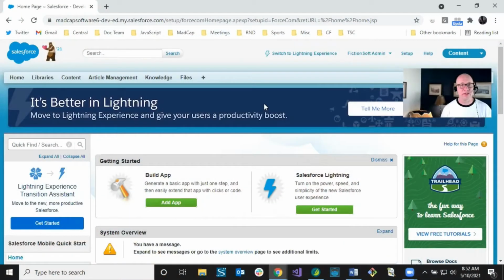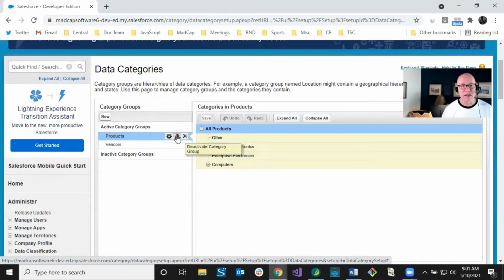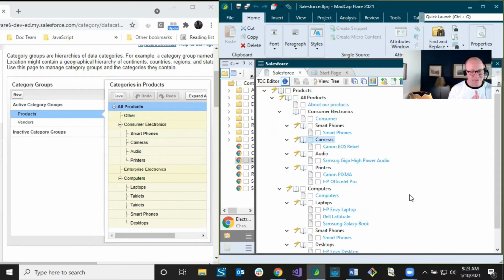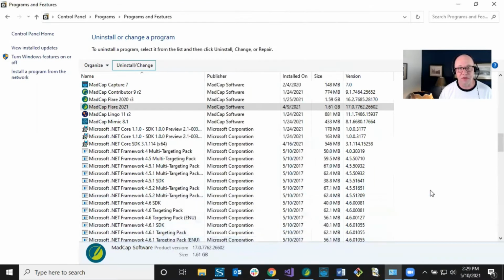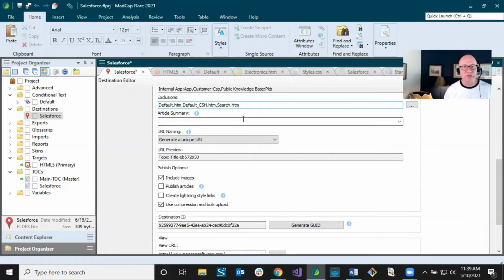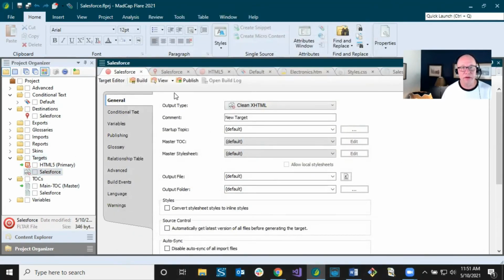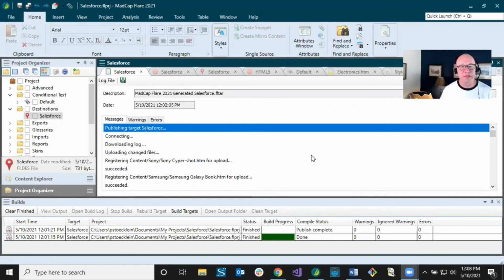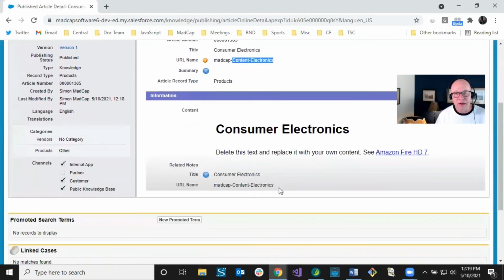Salesforce Publishing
Learn how to connect a Flare project with your Salesforce account and publish content. This video covers best practices, detailed steps, examples, and more.

0:00 Introduction
0:24 Before You Start - Salesforce Side
15:01 Before You Start - Flare Side
25:26 Install MadCap Connect for Salesforce
27:28 Creating and Editing the Destination File
44:09 Creating and Editing the Target
48:25 Building, Publishing, and Viewing
1:02:54 Conclusion